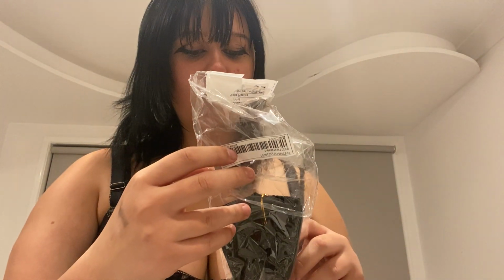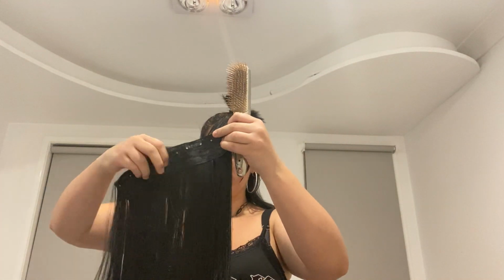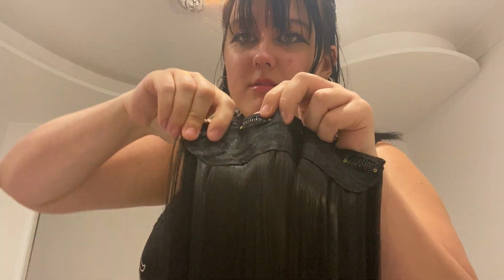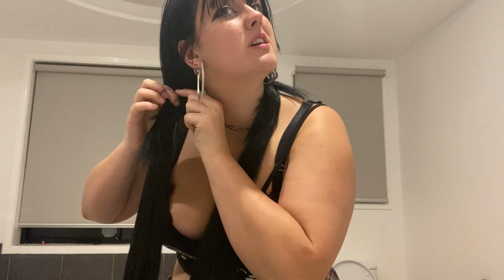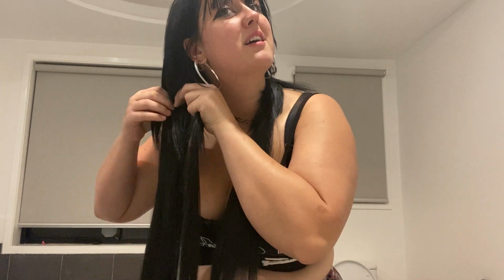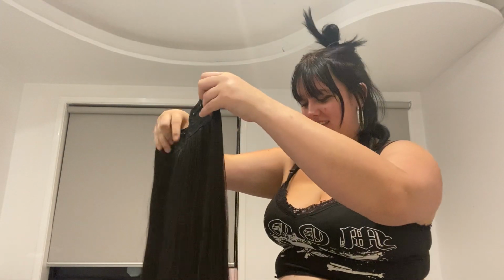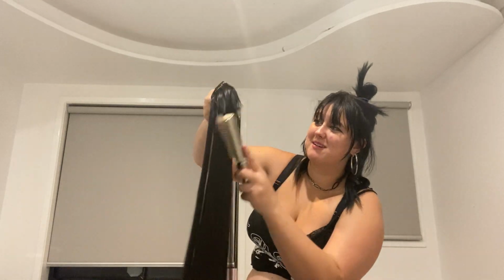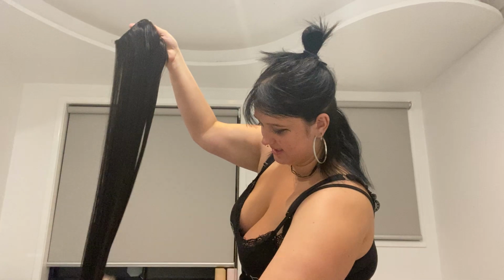PUTTING MY HAIR EXTENSIONS IN PT.1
Part one bc ofc my phone has no storage aha